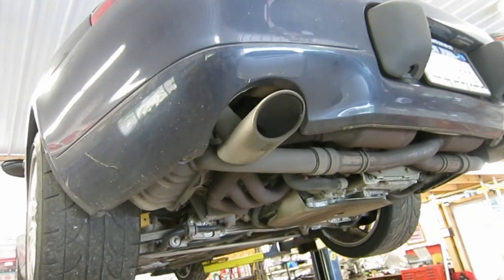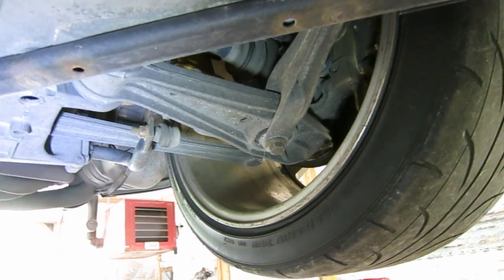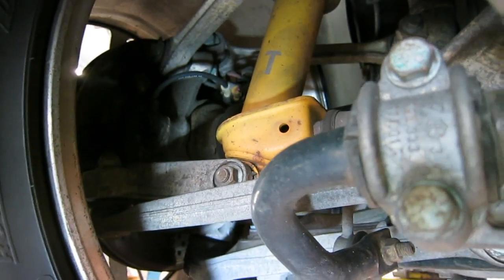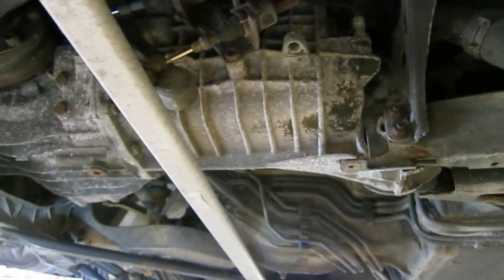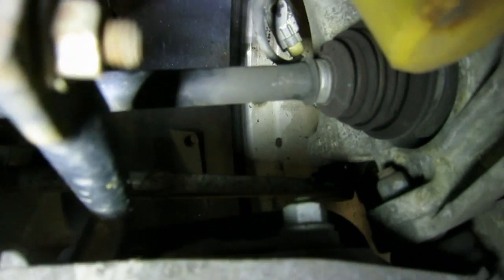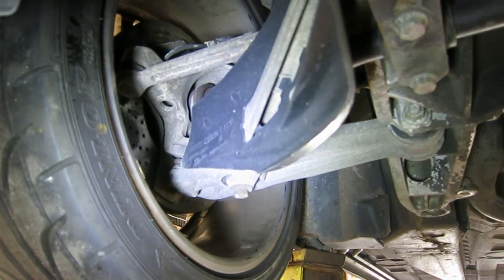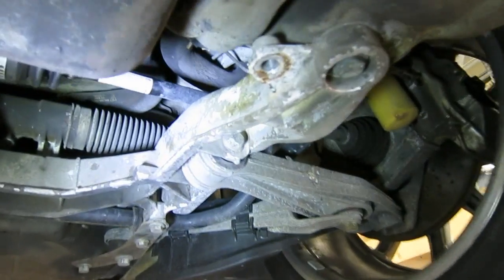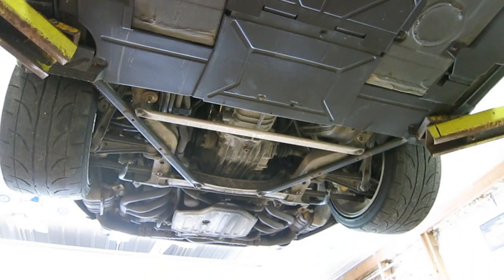Looking at the underside of a Porsche 996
Here's a look at the underside of a 1999 Porsche Carrera 4.